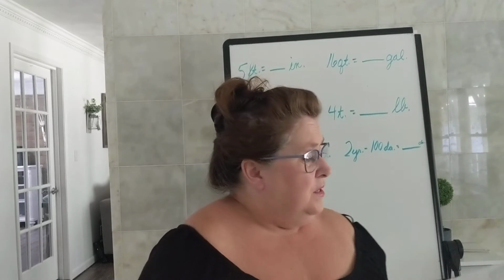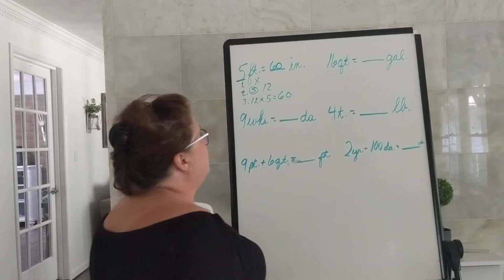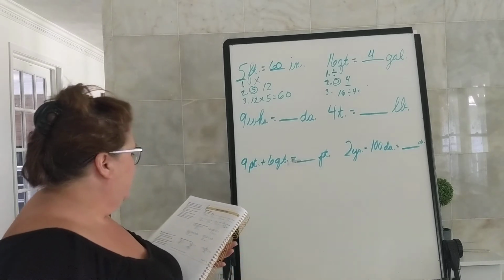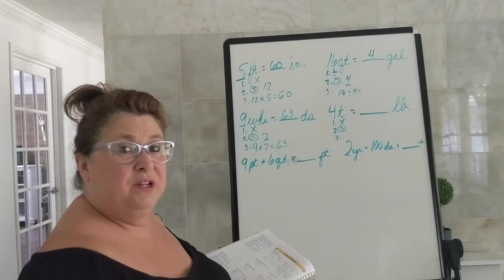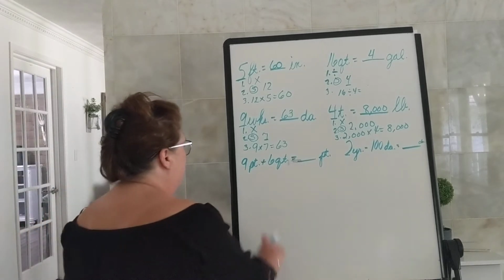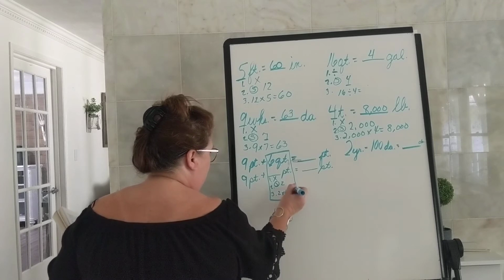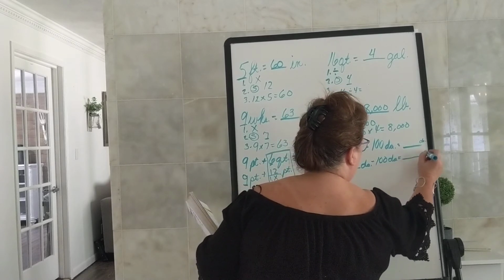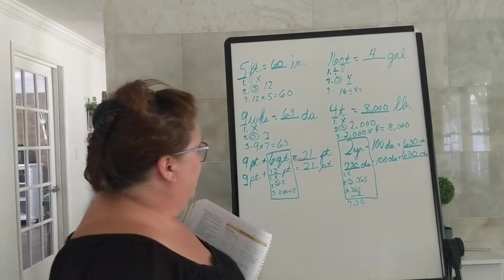5th Math Lesson 25